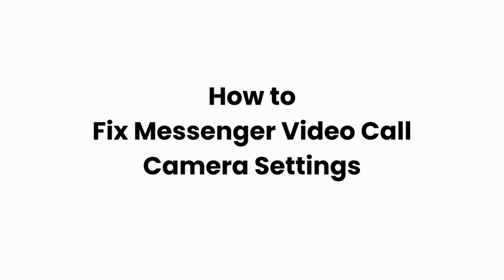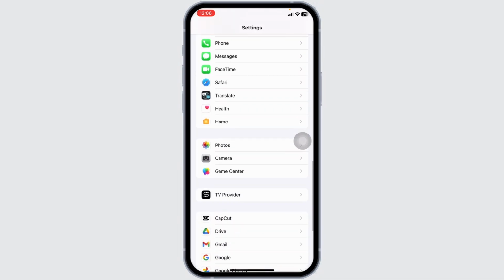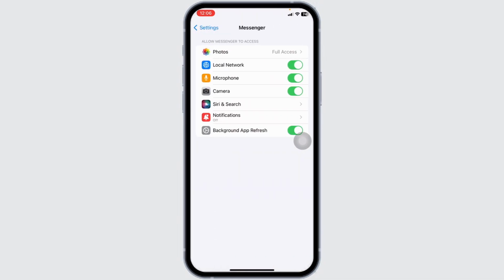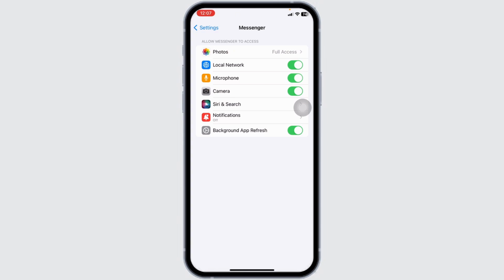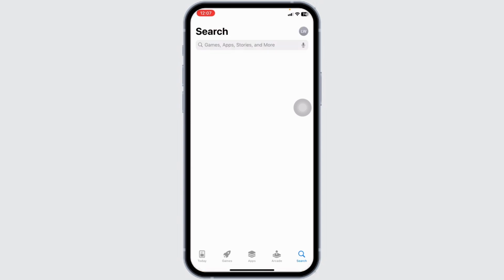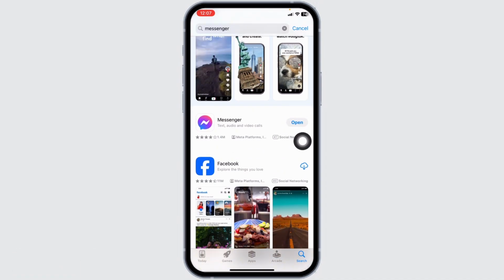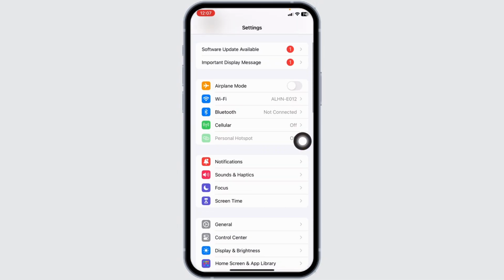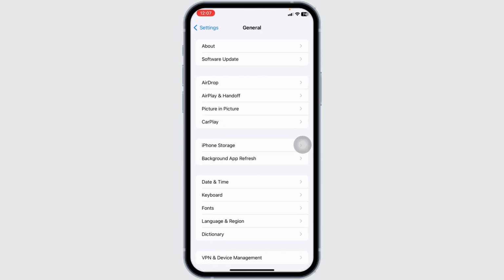How to Fix Messenger Video Call Camera Settings !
🎥🛠️ How to Fix Messenger Video Call Camera Settings (2024 Guide)

Encountering issues with your camera settings during Messenger video calls in 2024? This tutorial provides troubleshooting steps to resolve camera-related problems and ensure smooth video calls on Messenger. Learn how to adjust camera settings and troubleshoot common issues to enhance your video call experience.

In this tutorial:
0:00 - Introduction
0:05 - How to Fix Messenger Video Call Camera Settings (2024 Guide)

Discover effective methods for troubleshooting camera settings during Messenger video calls. This guide covers steps such as checking camera permissions, adjusting camera settings within Messenger, troubleshooting hardware issues, updating device drivers, and reinstalling the Messenger app if necessary.

Enjoy clear and uninterrupted video calls on Messenger by following this comprehensive troubleshooting guide in 2024!

Let me know if you need further assistance or have any questions!